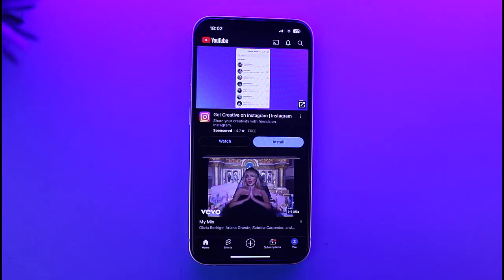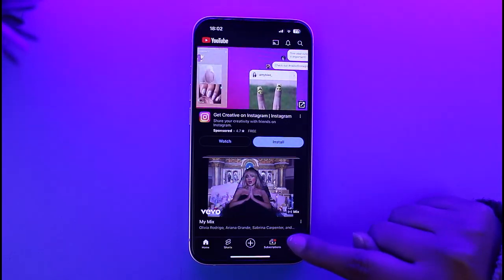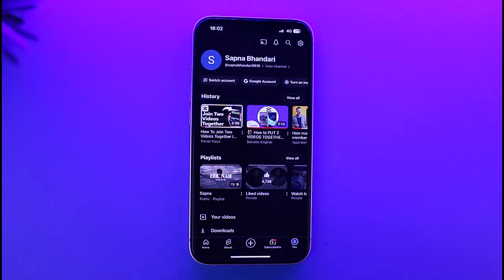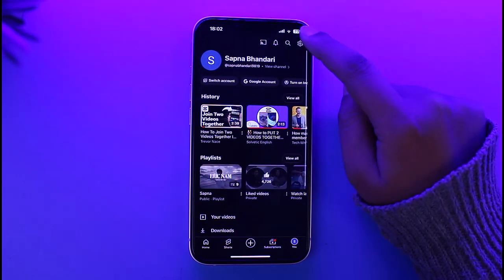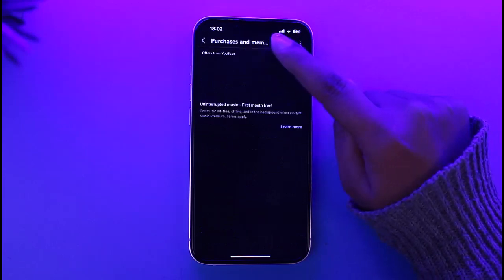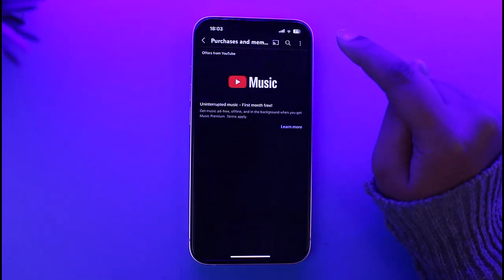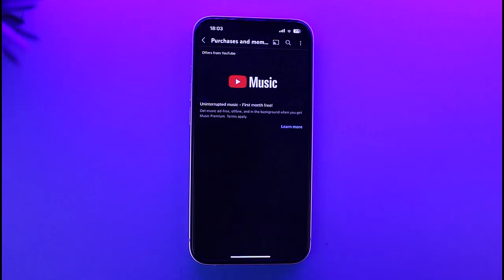How to Add Member in YouTube Premium !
In this tutorial, I will guide you on how you can easily add member in YouTube premium by following some easy steps.
0:00 Intro
1:14 Access YouTube
1:21 Add member
1:28 Conclusion